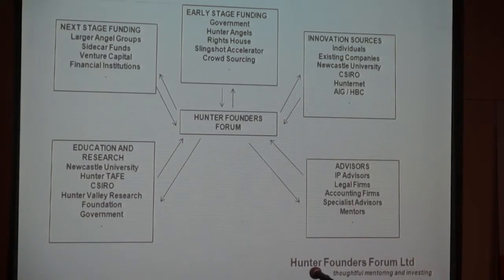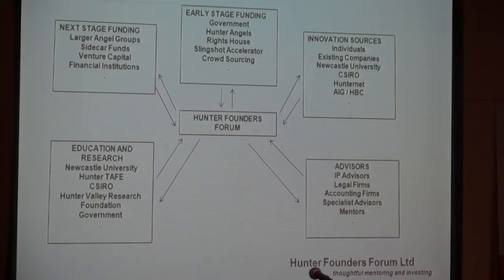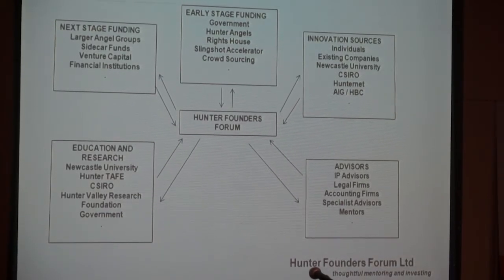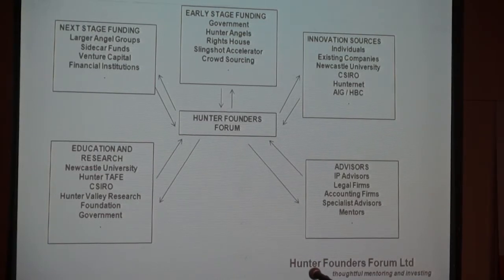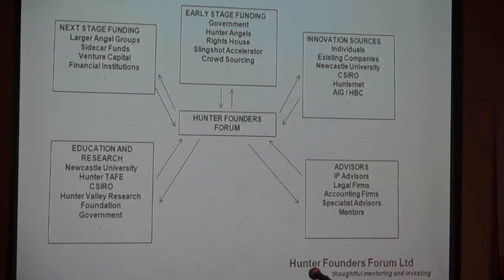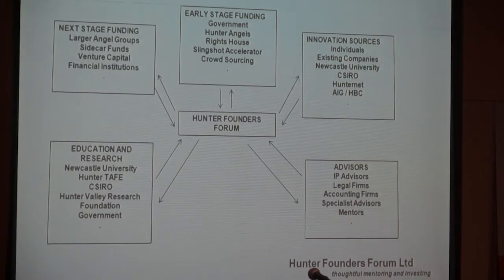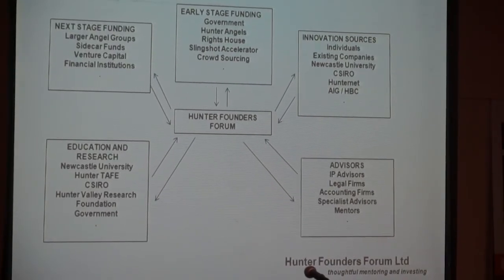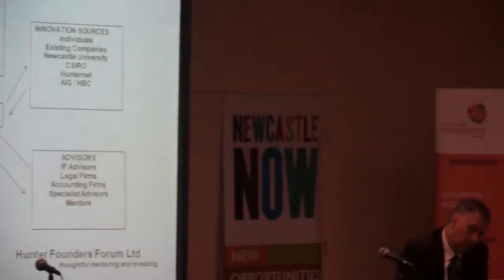Hunter Innovation Forum 2014 - Eileen Doyle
Megatrends, Dysfunctional Technology and Commercialisation Today.
Presented by Eileen Doyle, Deputy Chairperson - CSIRO